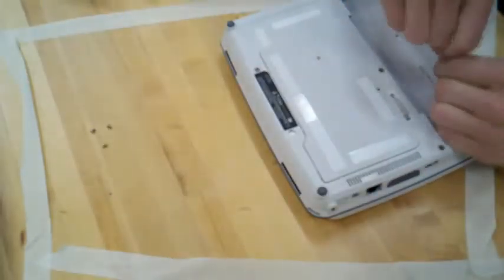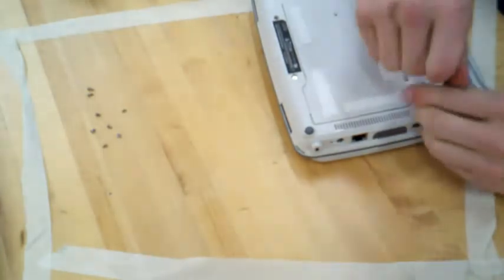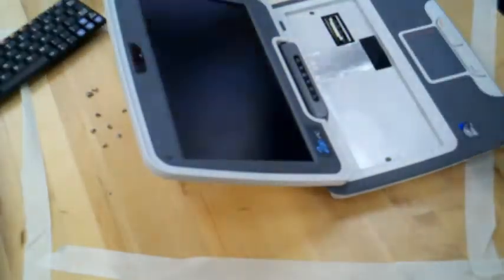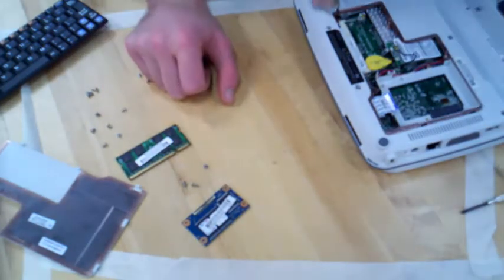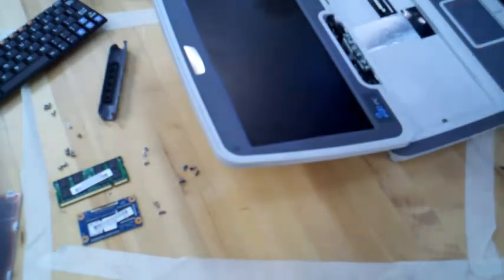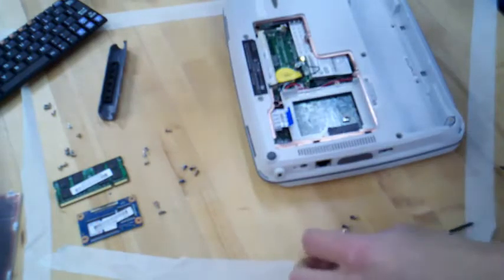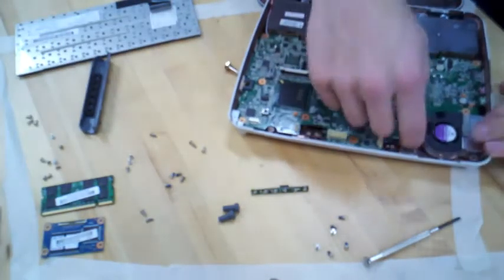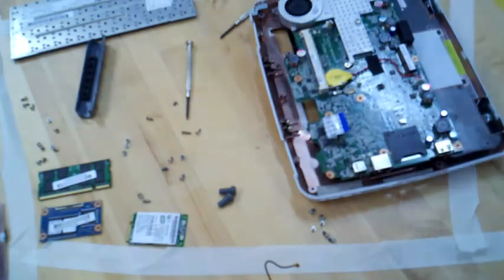Desmontar o Magalhães (Intel Classmate)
Procedimento de desmontagem do Magalhães que é na verdade o Intel Classmate PC...